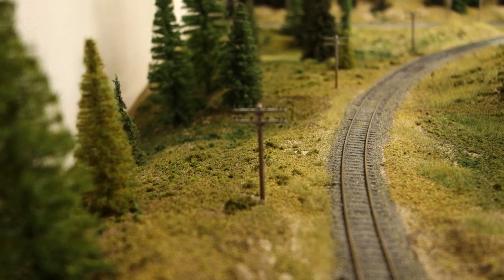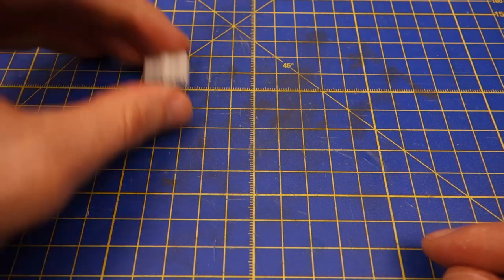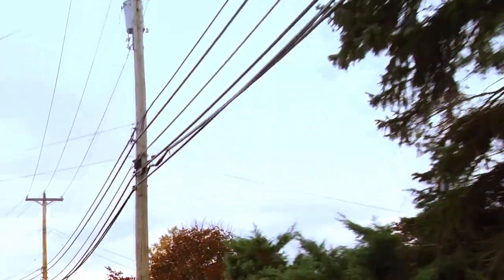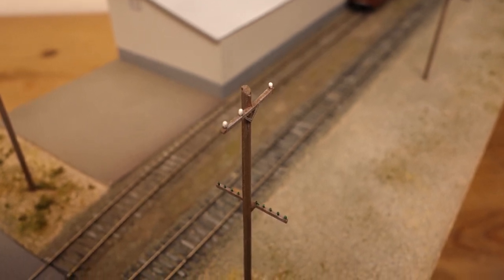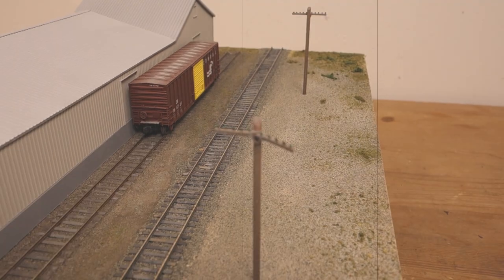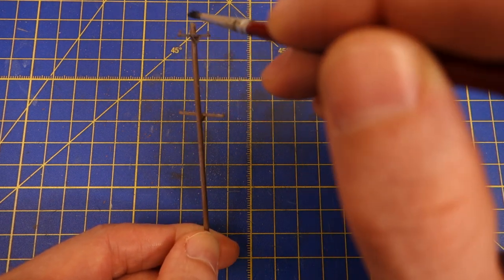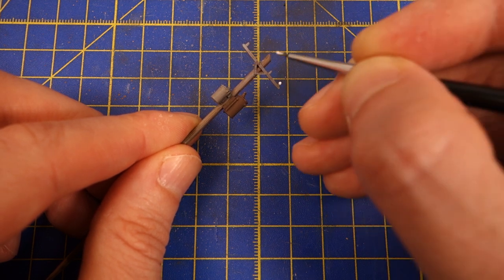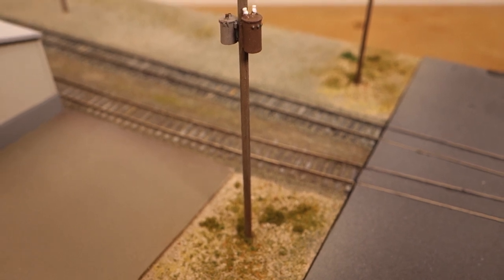How to model telephone and power poles in N scale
In this video I'll show how I prepare and paint my power and telephone poles. I also go into some things to consider when running wire lines over streets and railroad tracks or over each other.

Used Materials:
Bachmann 42506 telephone poles
Atlas 2801 telephone poles
Showcase Miniatures 520 40 Foot Power Pole Set
Showcase Miniatures 521 Power Pole Accessory Pack